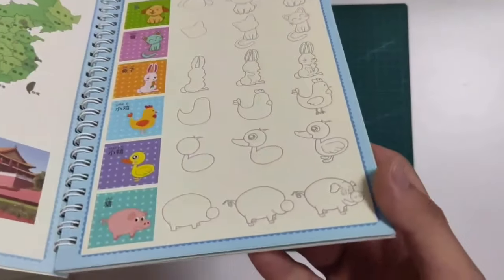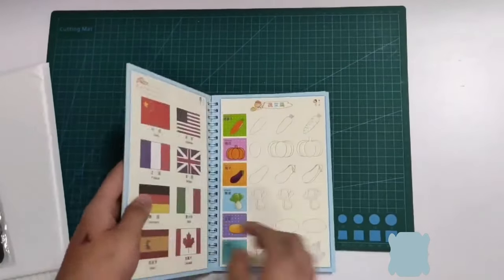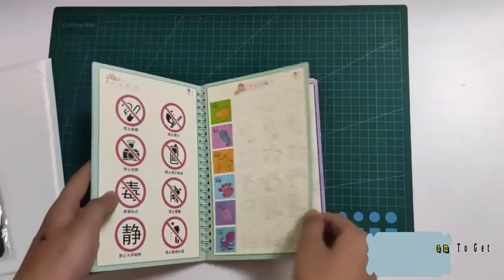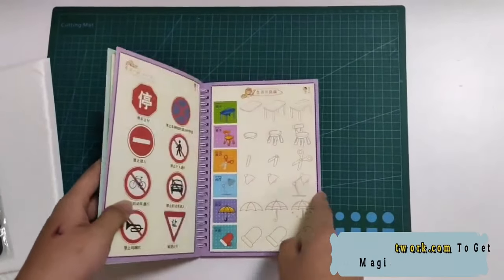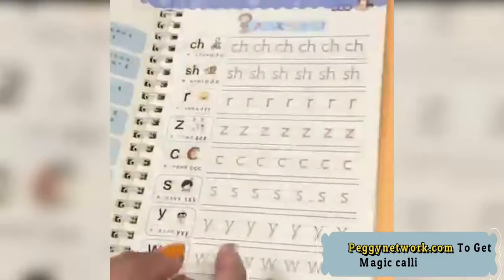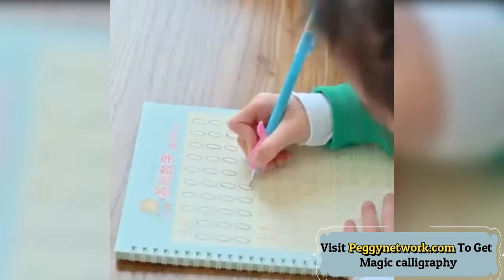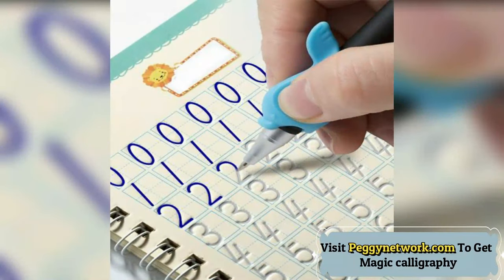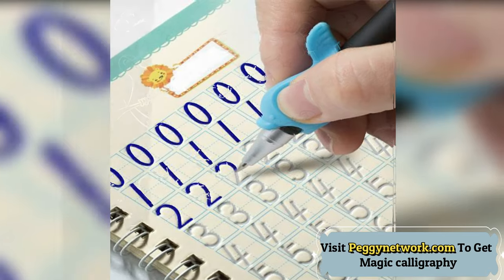Magic Calligraphy That Can Be Reused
magic calligraphy that can be reused is a semi-cursive, slightly sloped style of handwriting and calligraphy that was developed during the Renaissance in Italy. It is one of the most popular styles used in contemporary Western calligraphy, and is often one of the first scripts learned by beginning calligraphers.

magic calligraphy book is an English handwriting pen copybook. It emphasizes the skill training of writing, enabling readers to grasp English handwriting skills through training and to write beautiful English words.

Handwriting automatically disappear after dry, great for repeatedly practice. If you want to learn calligraphy, a copybook is a must-have. Handwriting Copybook only, other accessories demo in the picture is not included.